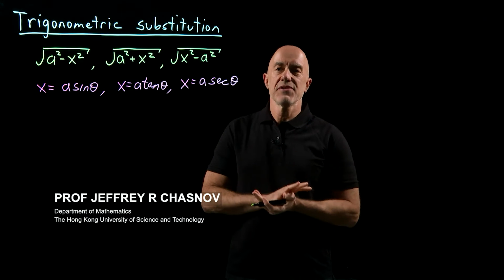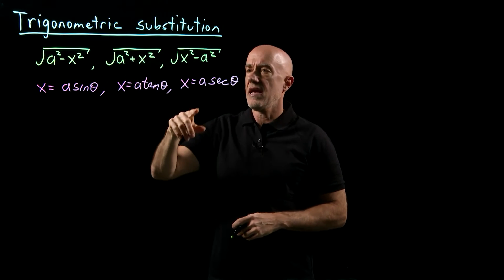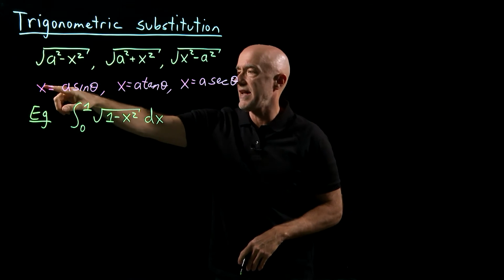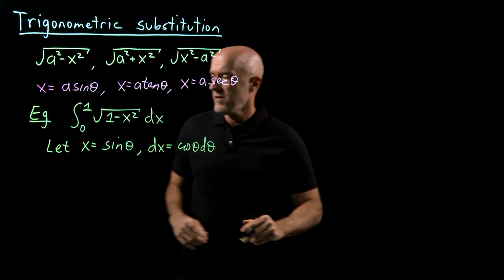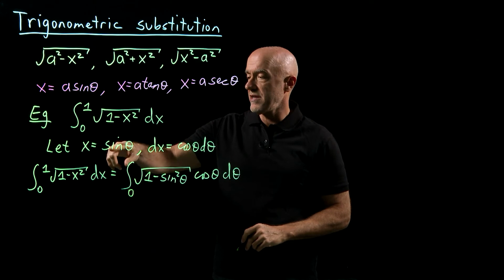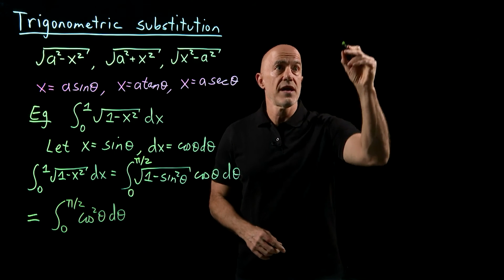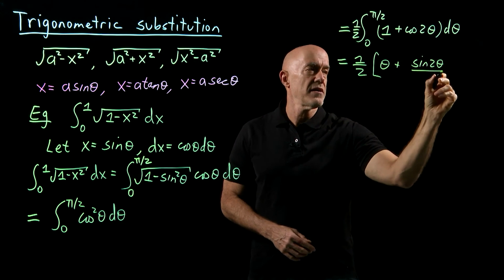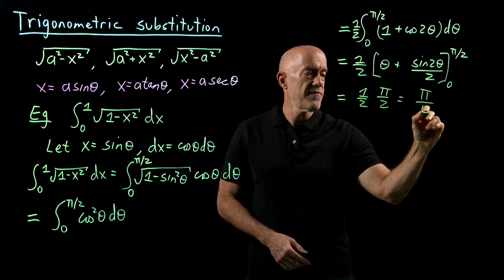Trigonometric Substitution for Integration | Lecture 29 | Calculus for Engineers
Learn how to solve integrals involving square roots using trigonometric substitution.